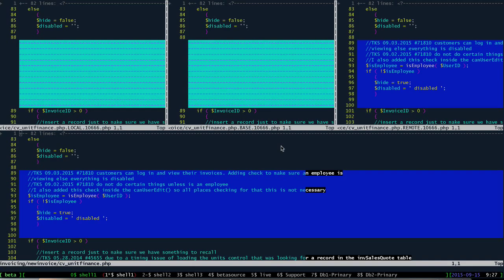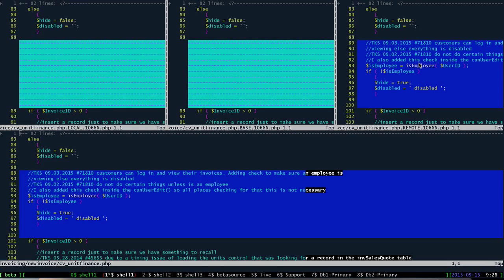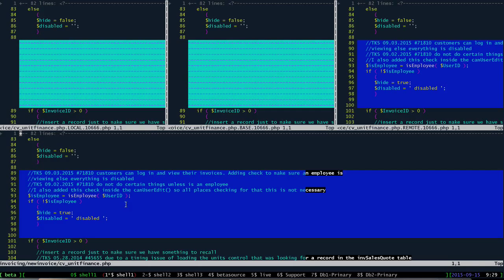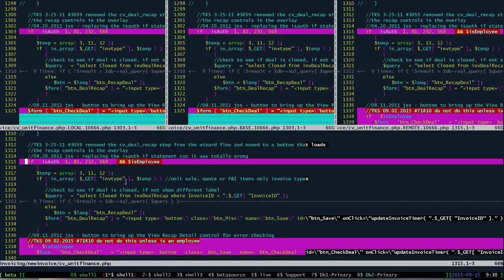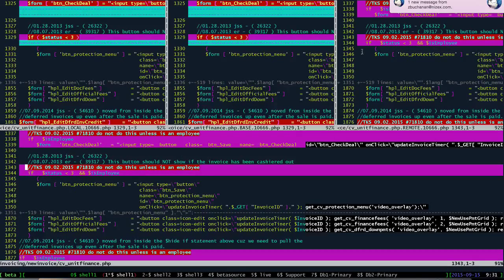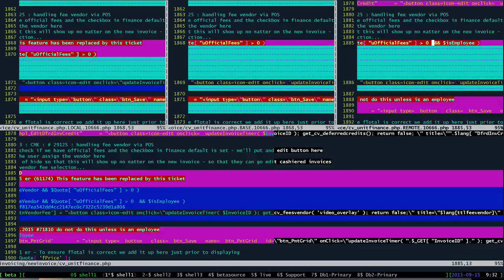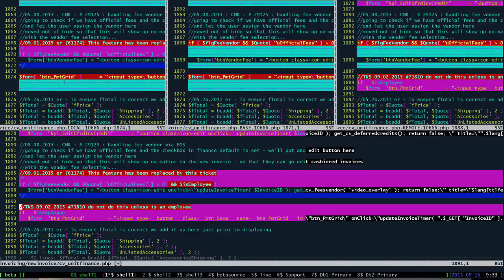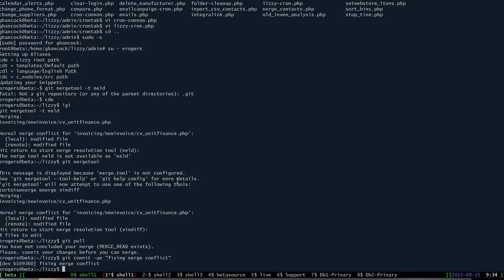git mergetool explained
This video describes how to fix merge conflicts between files where multiple developers have modified the same file and now you're having to use the mergetool